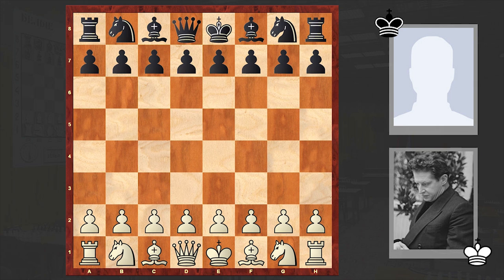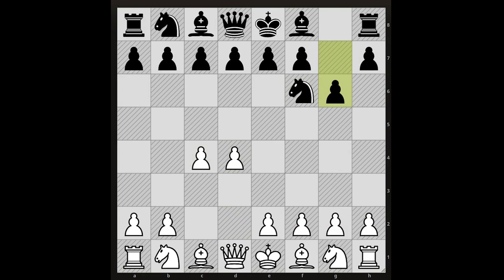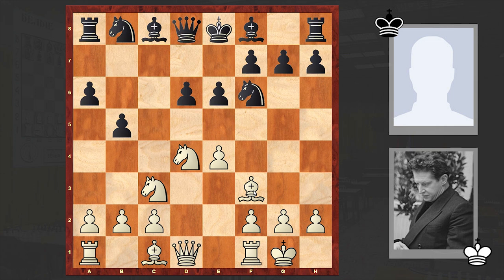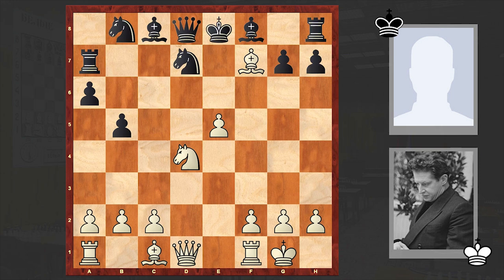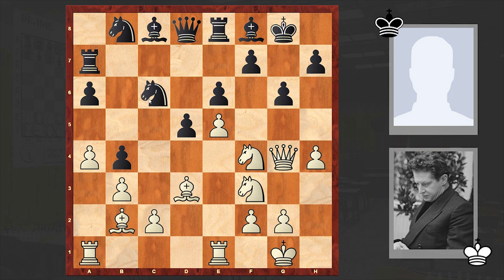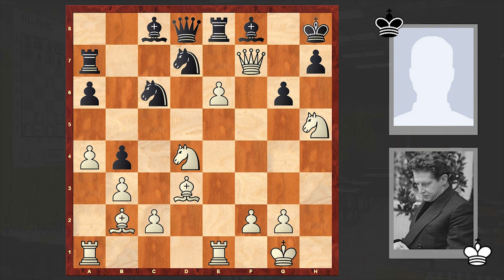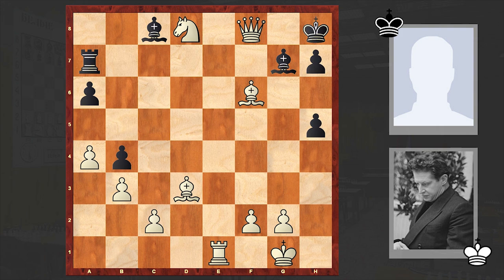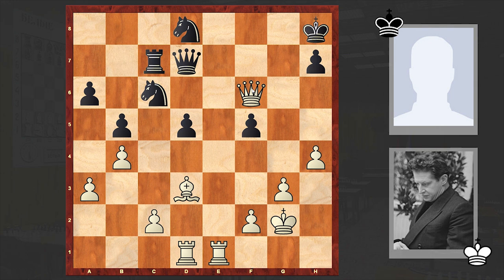Meet The Oldest GM! He Is 100 Years Old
Oldest chess Grandmaster Yuri Averbakh turns 100!!
Yuri L Averbakh vs P Morton
20th Ch Moscow (sf-1) (1940), Moscow (URS)
Sicilian Defense: Scheveningen. Classical Variation (B84)
1.e4 c5 2.Ne2 e6 3.d4 cxd4 4.Nxd4 Nf6 5.Nc3 d6 6.Be2 a6 7.O-O
b5 8.Bf3 Nfd7 9.e5 d5 10.Re1 Nb6 11.a4 b4 12.Nce2 Nc4 13.Nf4
Be7 14.b3 Na5 15.Bb2 O-O 16.Be2 Re8 17.Bd3 g6 18.Qg4 Bf8 19.h4
Ra7 20.Nf3 Nac6 21.h5 Ne7 22.hxg6 fxg6 23.Nh5 Nd7 24.Qxe6+ Kh8
25.Qf7 Nc6 26.e6+ d4 27.Nxd4 Nce5 28.Nc6 Nf6 29.Nxd8 Nxf7 30.exf7
Rxe1+ 31.Rxe1 gxh5 32.Bxf6+ Bg7 33.f8=Q#
 1-0